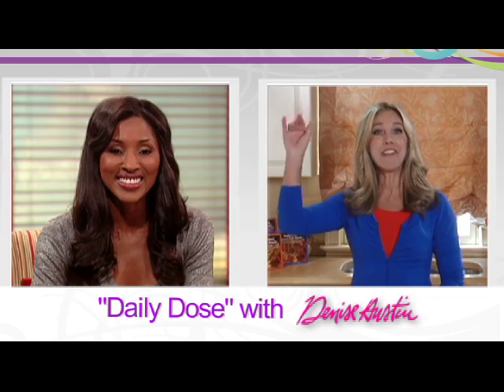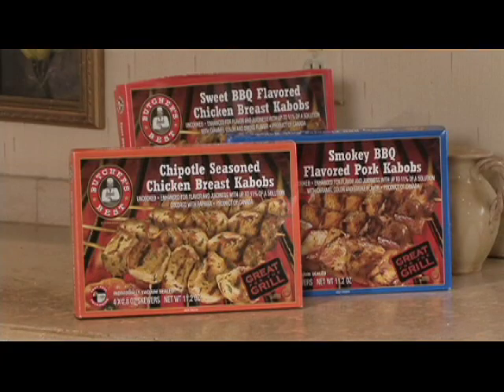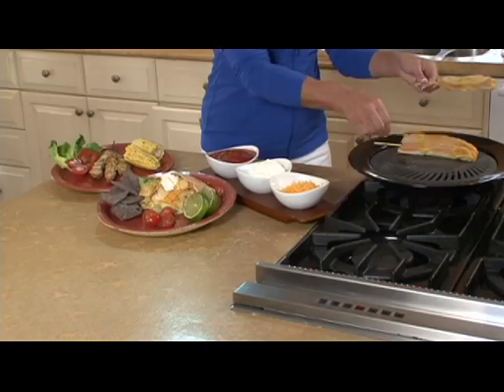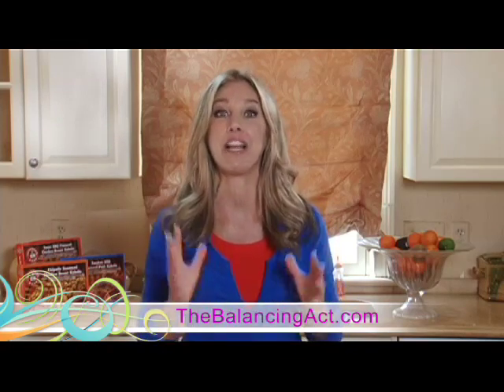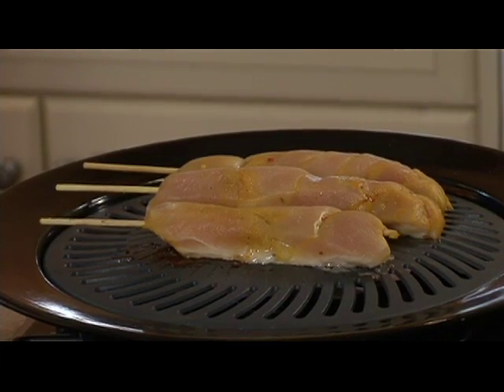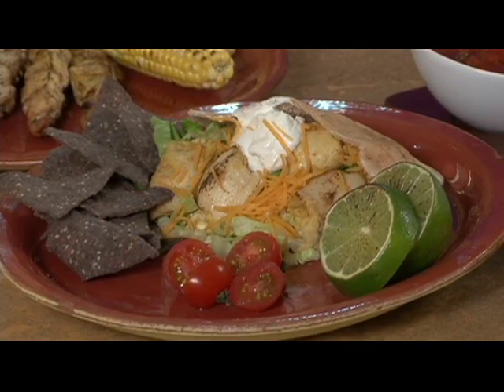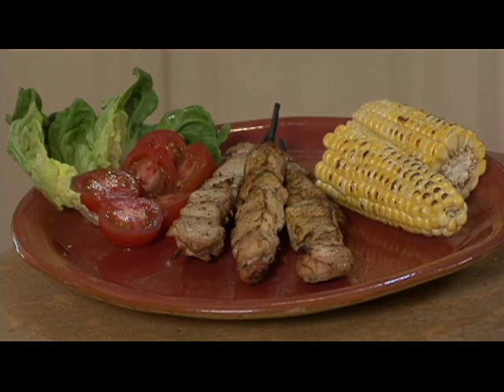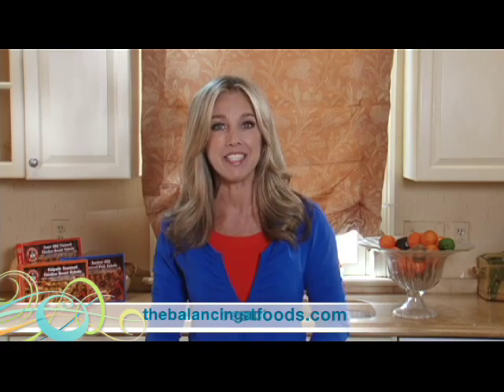Daily Dose of Denise Austin - Concord Premium Meats, Ltd